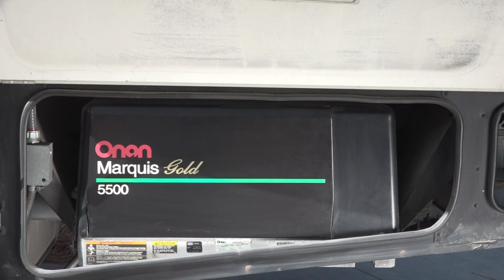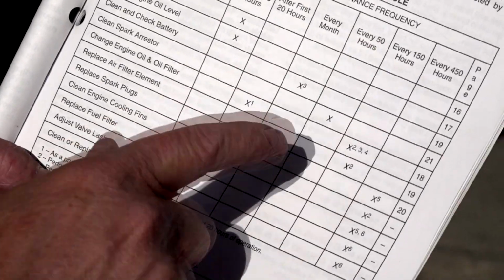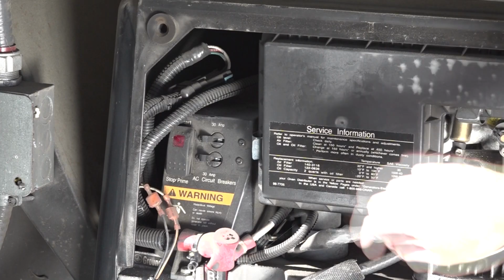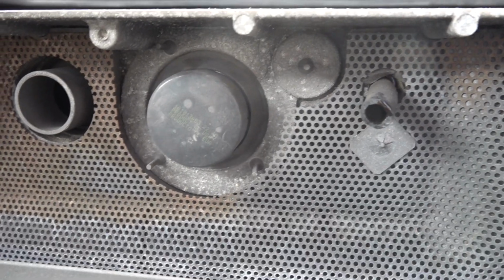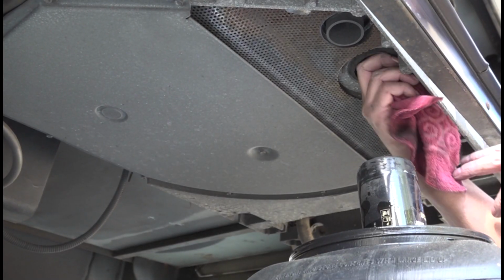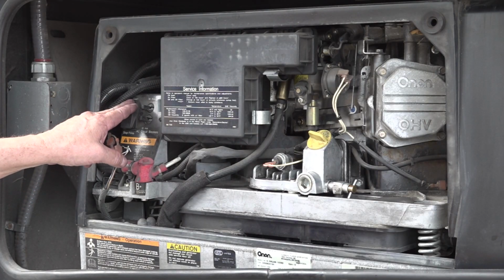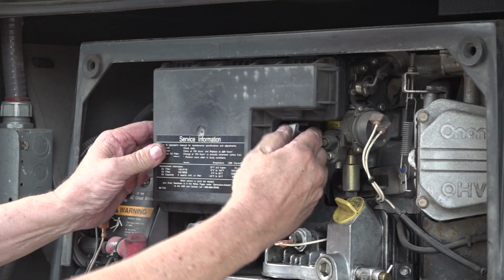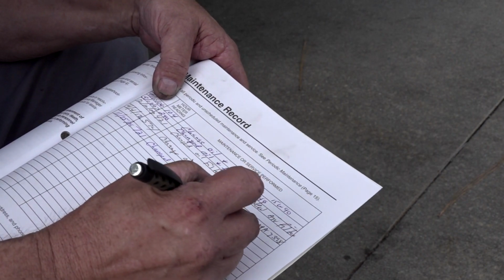RV 101® - RV Generator Preventive & Scheduled Maintenance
Keeping up with preventive and scheduled maintenance on your RV or portable generator will prolong the life of the generator. In this RV how-to video, host Mark Polk with RV Education 101®, demonstrates how to change the oil and oil filter on an RV generator, and inspect and replace the air filter.

Happy Camping,
Mark J. Polk

RV 101® How to Buy the Right RV & Save Thousands Online Video Training Program

RV Care & Preventive Maintenance RV DIY® Online Video Training

5th Wheel 5 Video Bargain Set Plus Free RV Checklist ebook